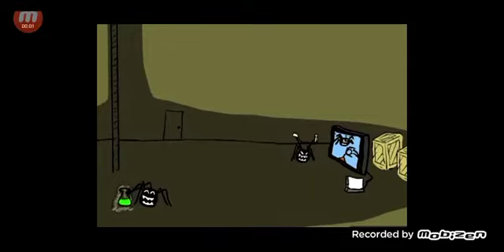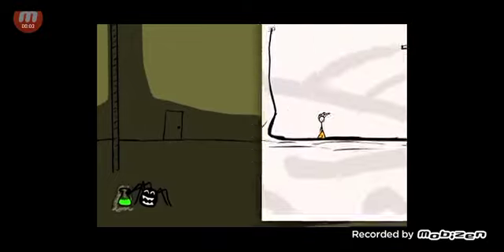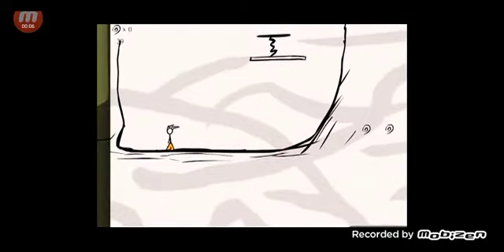the fancy pants adventure beta